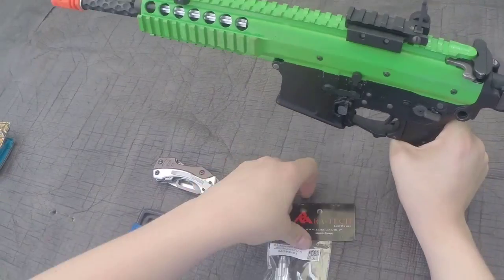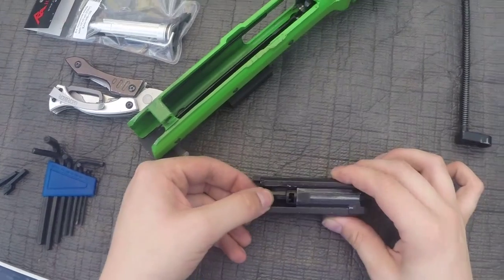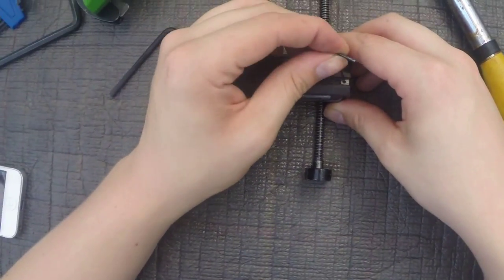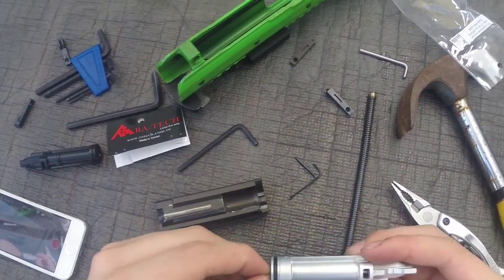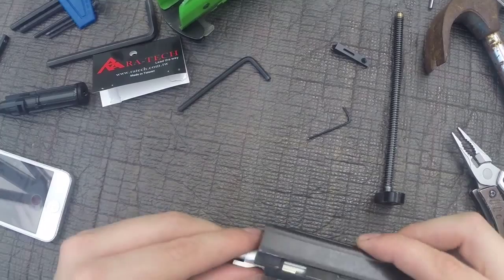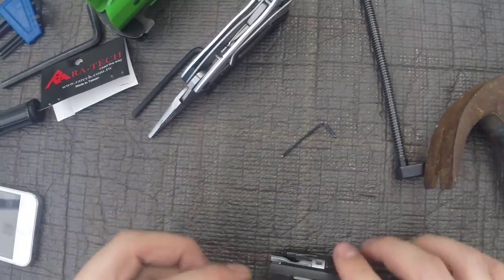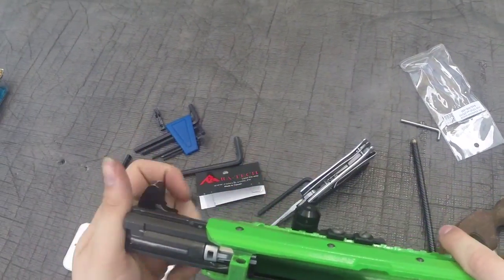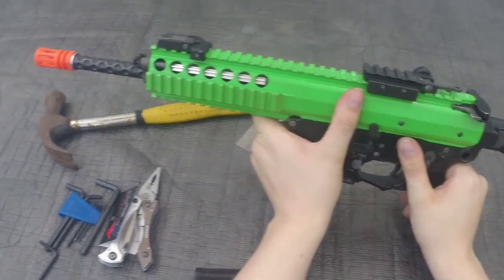Airsoft Gun Rebuild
Features:
- 100% CNC Aluminum Alloy Upper receiver
- Hard-Coat Anodizing Lower Receiver
- Blowback System similar to WE M4
- Adjustable hopup
- Ambidextrous safety & magazine catch
- Folding stock
- Dimpled Outer Barrel
- Functional Bolt Locking System
- Flip-Up Front and Rear Sights
- CO2 Magazine Ready (sold separately)

PDW Type Magazine accommodate 30 rounds 6mm airsoft plastic BB
Include M4 Type magazine
Aluminum Made 14mm Counter-Clockwise Flash Hider
Sling mount can be installed with any single, 2- or 3- point tactical sling